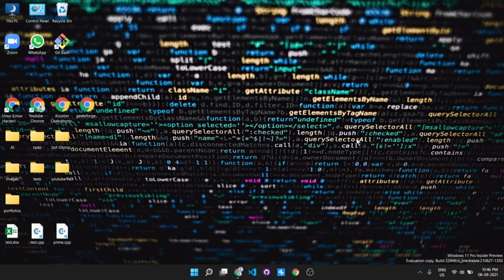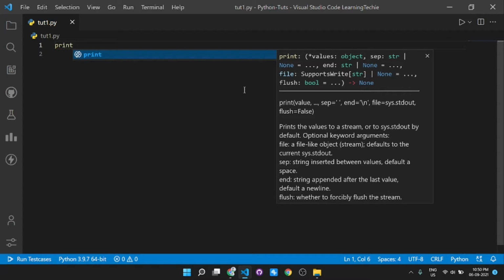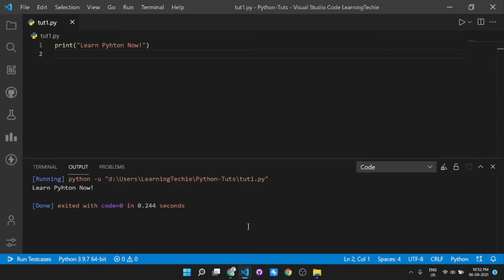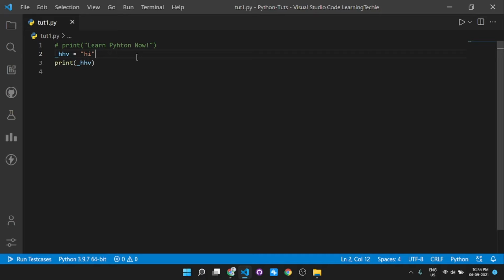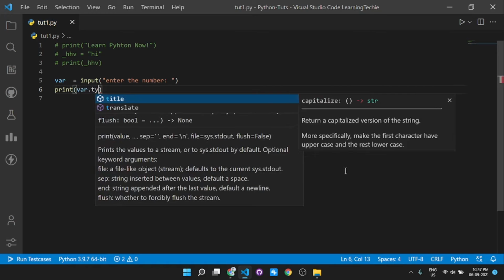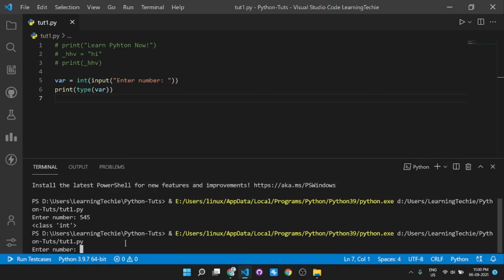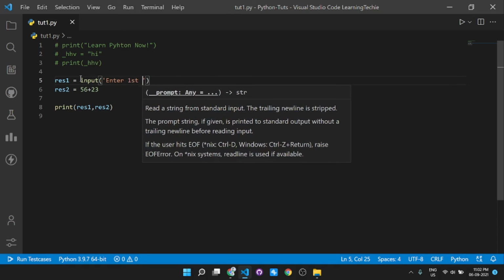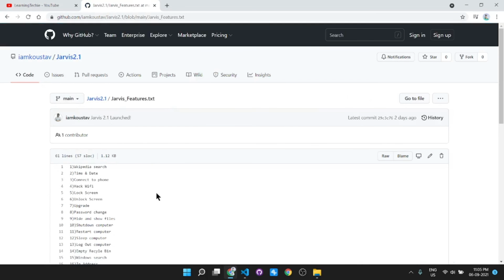Writing Our First Python Program | Python Tutorials For Absolute Beginners#1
Hello Everyone! I am back. Sorry for not uploading any videos in python course. Now, I came up with this video. In this, video I taught you how the functions work, how to access the variables, how to find the datatypes, playing with datatypes. There are concepts of Integer, String, Booleans, Gates etc. I am using WINDOWS 11 as my primary operating system. After watching this video you can learn Python programming easily. This Python programming course for beginners is designed keeping in mind the current trend and recent changes in Python. This video is designed to teach Python to beginners making it one of the best sources to learn python in Hindi for beginners. Get ready to learn python programming in a fun way and make sure to download the python code available in GitHub Hope you enjoy this video on python programming for beginners.